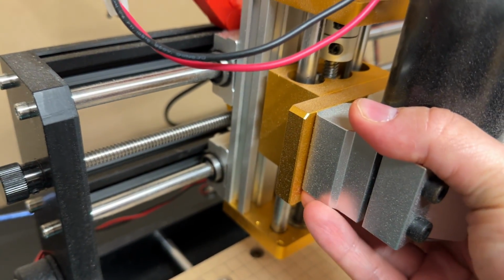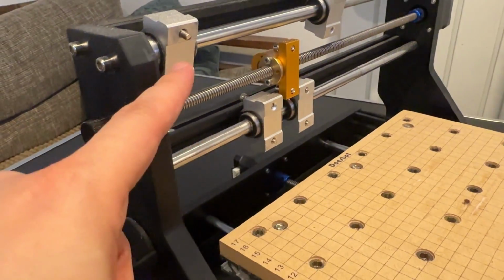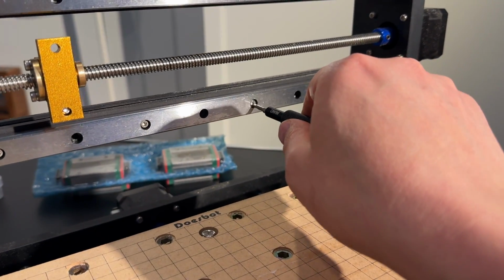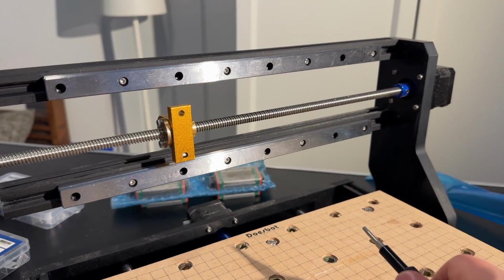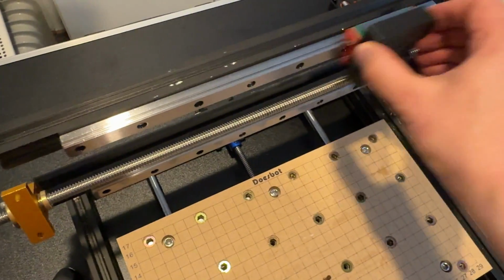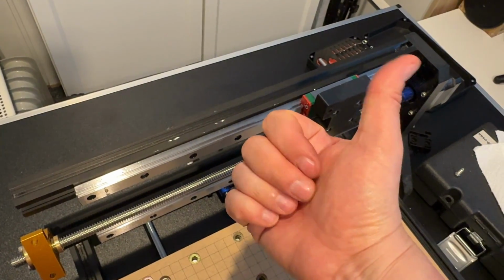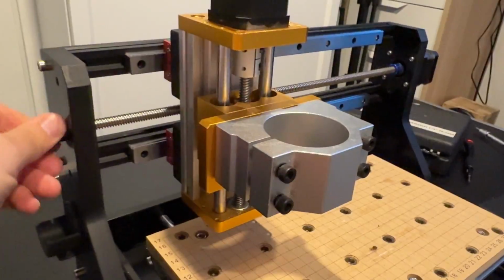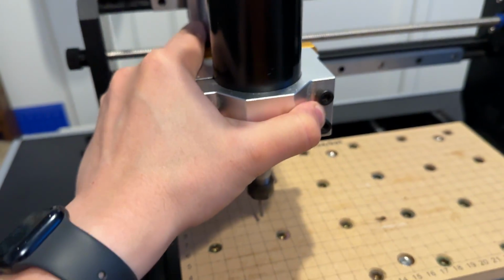Upgrade Your Vevor 3018 Pro Cnc With High-quality Linear Rails!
In this video I'm updating my Vevor 3018 Pro CNC with a set of linear rails for the X axis.